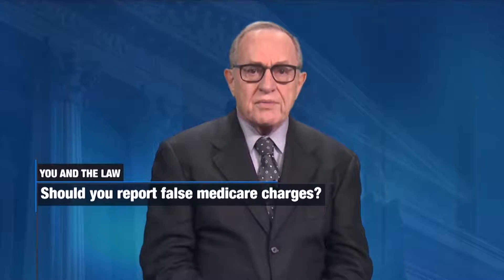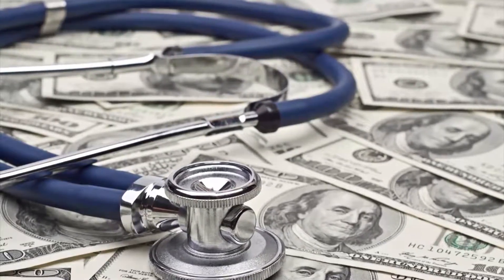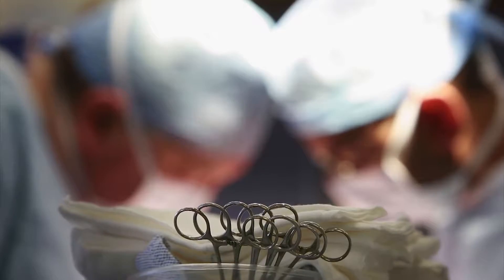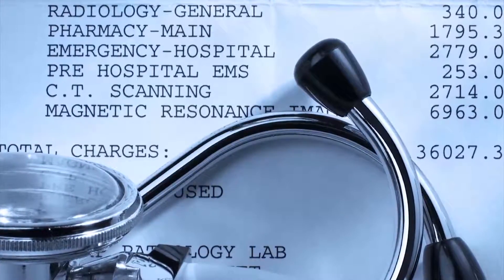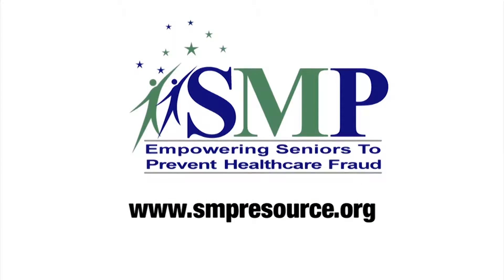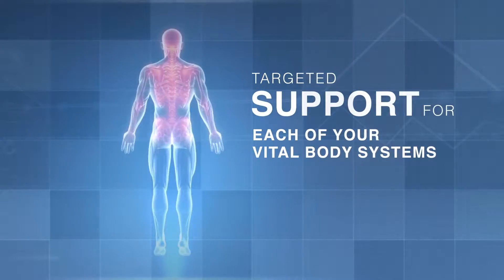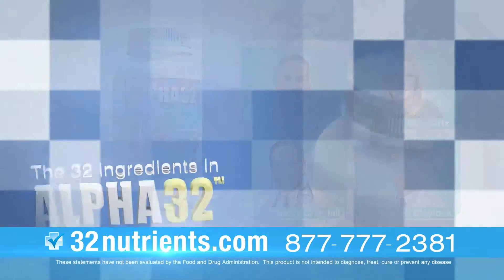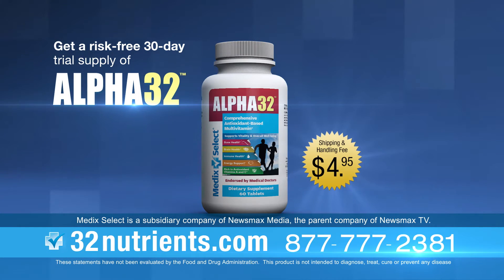You and the Law | Medicare Fraud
Make sure to review your Medicare billing statement and report any errors to avoid Medicare fraud.

Does America Need More Gun Regulations? Vote Now

Newsmax covers the latest developments in politics, national and world news, health, faith, personal finance, and technology with a unique American perspective and topics that the major media often ignore.